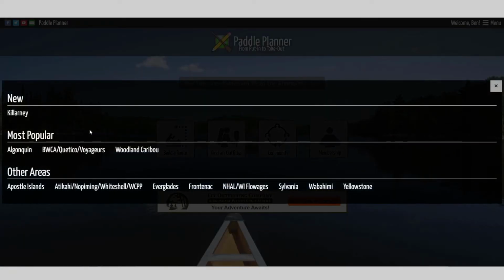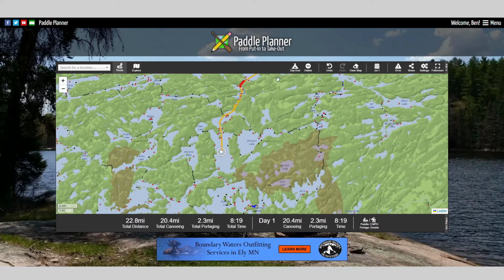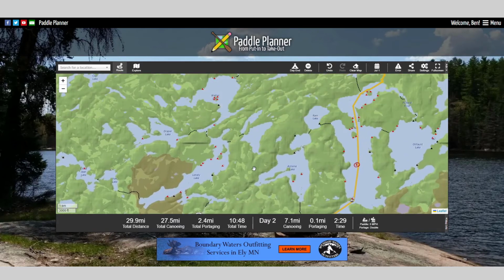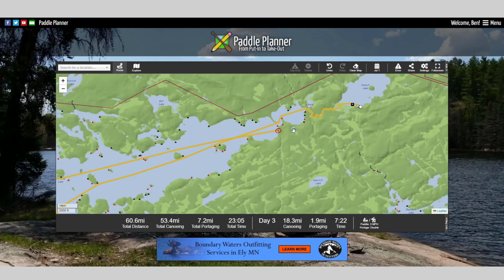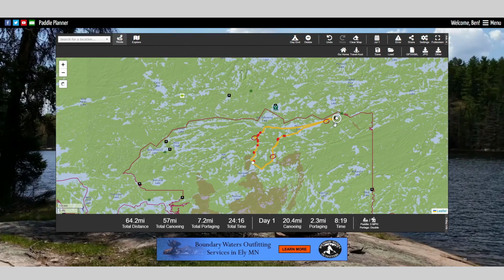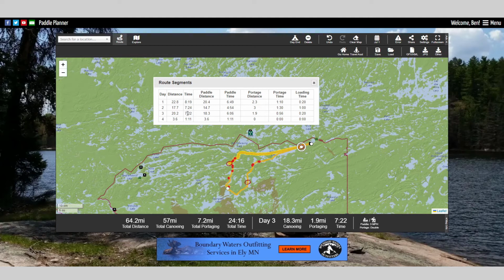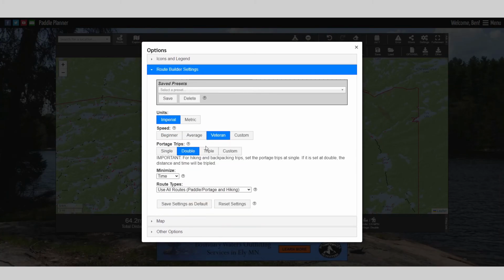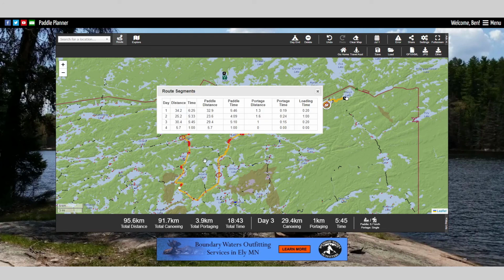Building a Multi-Day Route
How to build a multi-day paddling route using Paddle Planner. To use the techniques in this video, you must have a map enthusiast or higher membership

Before viewing this video, you will need to know how to build a simple paddling route as shown in this video